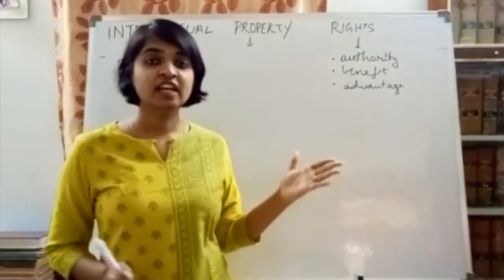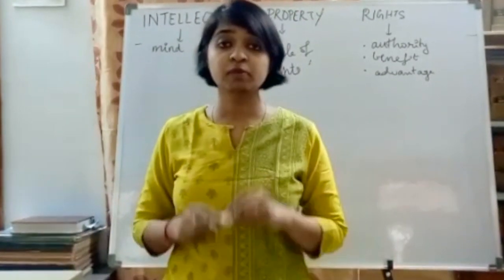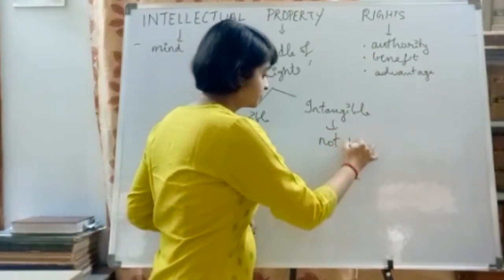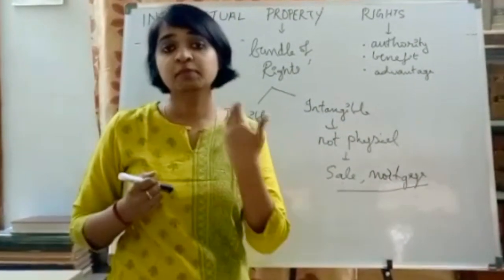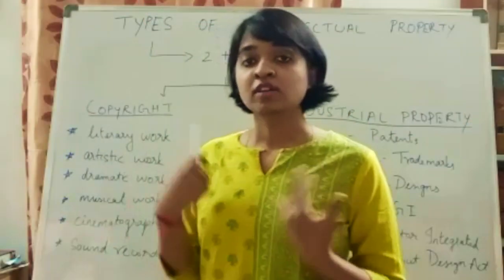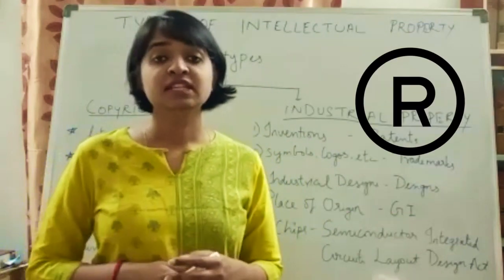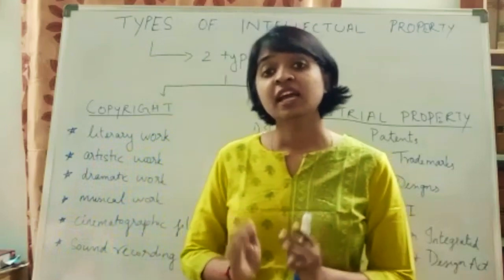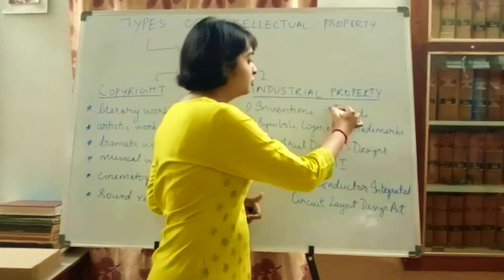Intellectual Property Rights (IPR) PART 1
This Video is about Intellectual Property Rights. This educational video is meant for those students who have just started learning IPR. This is the part 1 of the lecture series from TCV LAW SERIES.